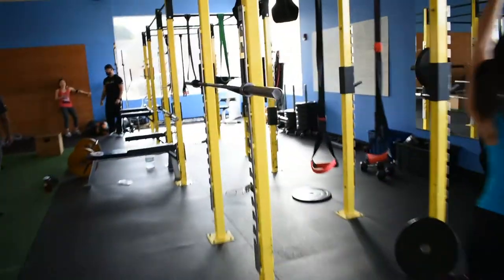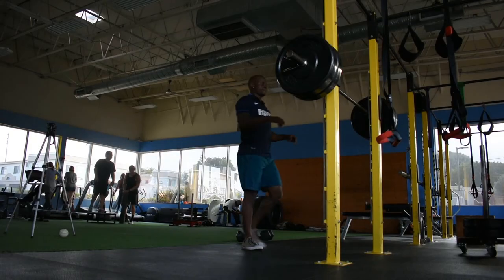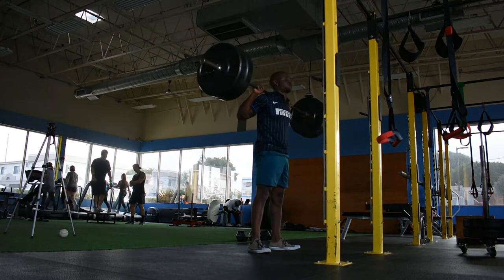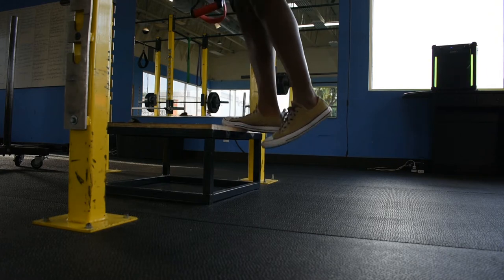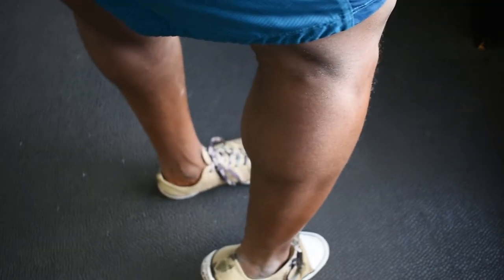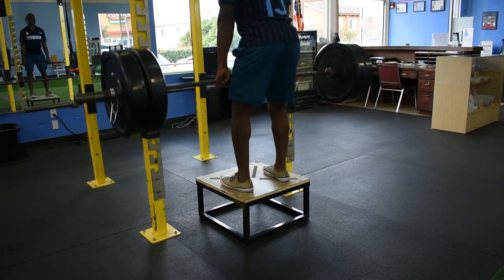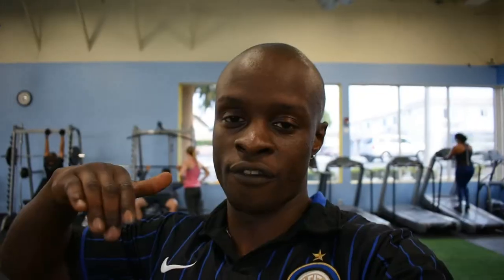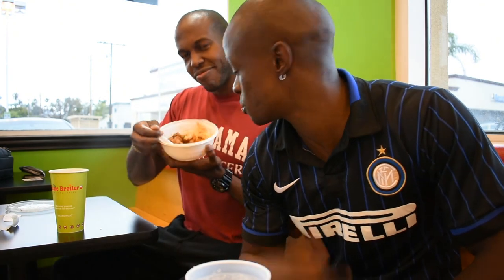How To Explosively Jump Higher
In this video, i show a strength training workout to help with explosiveness. I continue to do squats and explain how to do Romanian Deadlifts, Standing Calf Raises and other exercises to help me dunk in my Take Flight Series.